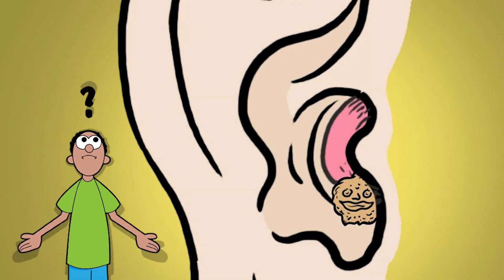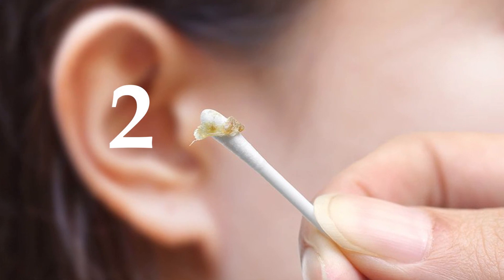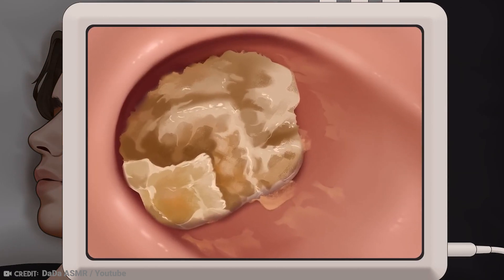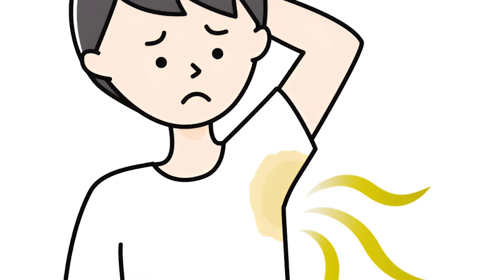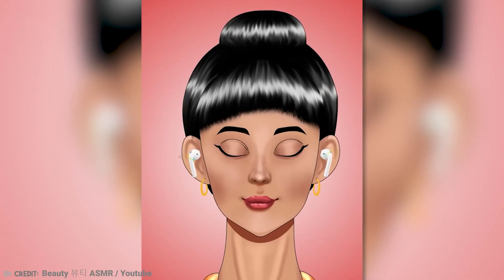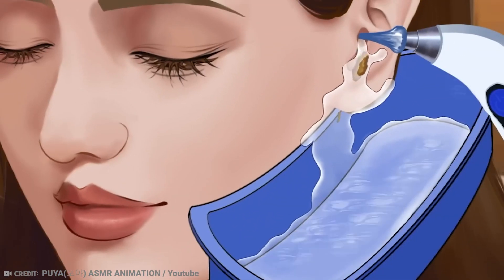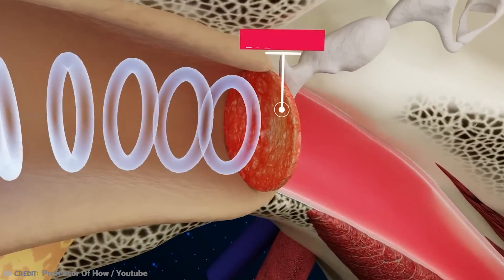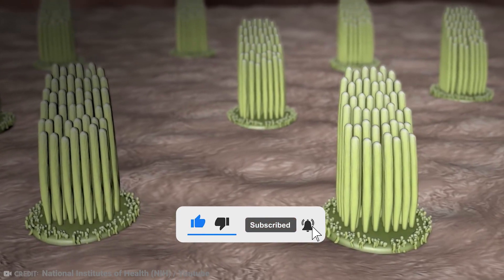The Surprising Truth About Ear Wax: Why You Need It & Safe Removal Tips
Have you ever wondered what ear wax is or where it comes from? Ear wax, medically referred to as cerumen, is a waxy substance produced by our ear canal glands. Contrary to popular belief, ear wax isn't just a pesky nuisance; it actually plays a crucial role in maintaining ear health and protecting our delicate ear structures. We will discuss how ear wax acts as a natural moisturizer and lubricant for the ear canal, preventing dryness and discomfort. Additionally, ear wax forms a protective barrier against dust, debris, and harmful microorganisms, acting as a natural defense mechanism for our ears. We will also address common misconceptions surrounding ear wax and provide helpful tips for ear wax removal.

Sometimes Science is your gateway to the captivating worlds of science, philosophy, psychology, biology, physics, technology, and their intersections with humanity and society. Our mission is to provide you with a fun and engaging experience that ignites your curiosity and passion for learning. Our vibrant and dynamic documentary-style videos turn education into an exhilarating adventure, empowering you with knowledge and a thirst for discovery. Uncover interesting and amazing facts, ponder intriguing questions, and unravel life's mysteries that spark your curiosity.